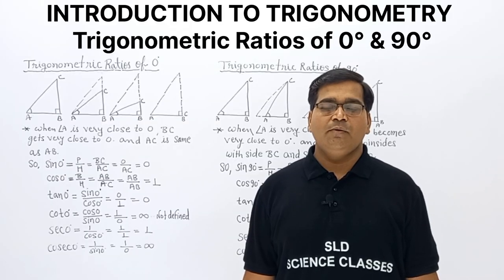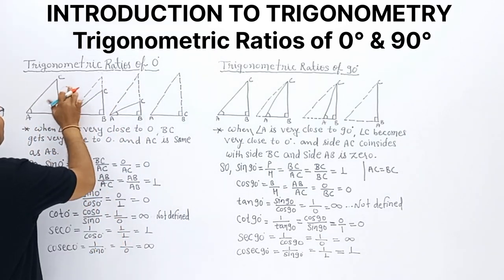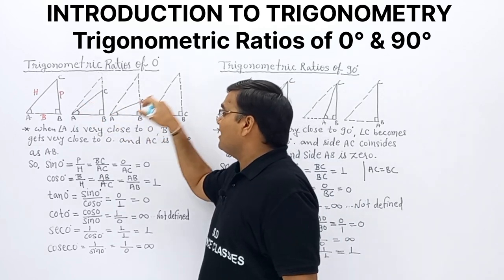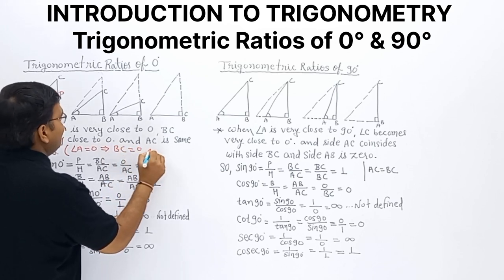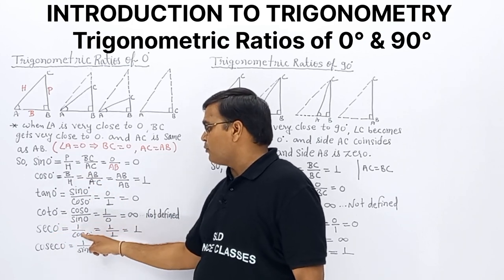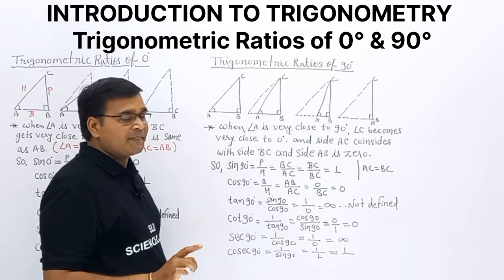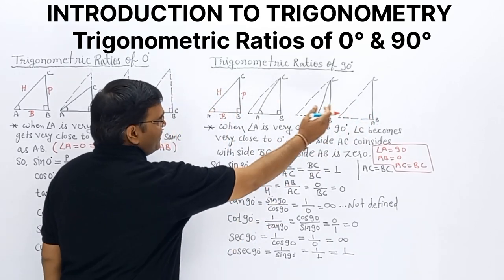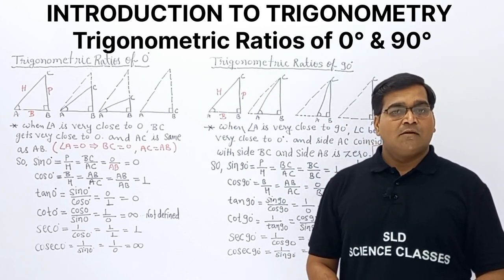Class 10 maths | Chapter 8 | Trigonometry | Trigonometric Ratios of 0° & 90° | NCERT | CBSE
Class 10 maths | Chapter 8 | Trigonometry | Trigonometric Ratios of 0° & 90°  | New NCERT | CBSE
Class 10 maths | Chapter 8 | Introduction to Trigonometry | Trigonometric Ratios of 0° & 90°  | New NCERT | CBSE

10 trigonometry
10th class maths
10th maths trigonometry

Topic Covers:
1. introduction to trigonometry
2. trigonometry ratios
3. trigonometry functions
4. types of triangles
6. types of angles
7. right triangle
8. right angled triangle
9. how to identify perpendicular base and hypotenuse in right triangle
10. trigonometric ratios of 0° & 90°

trigonometric ratios of 0° & 90°
chapter 8 trigonometric ratios of 0° & 90° maths class 10
class 10 maths chapter 8 trigonometric ratios of 0° & 90°
ch 8 trigonometric ratios of 0° & 90° maths class 10
ch 8 introduction to trigonometry trigonometric ratios of 0° & 90° class 10
class 10th ncert maths chapter 8 trigonometric ratios of 0° & 90°
class 10 maths chapter 8 introduction to trigonometry trigonometric ratios of 0° & 90° new ncert
chapter 8 introduction to trigonometry trigonometric ratios of 0° & 90° new ncert class 10 maths

You can also follow me at:
Instagram.com/sldscienceclasses